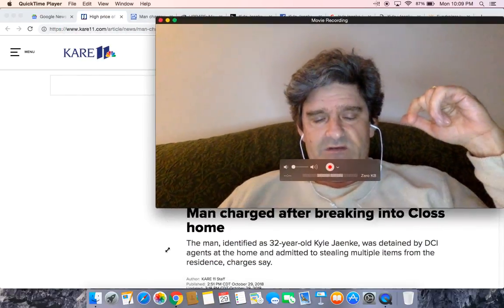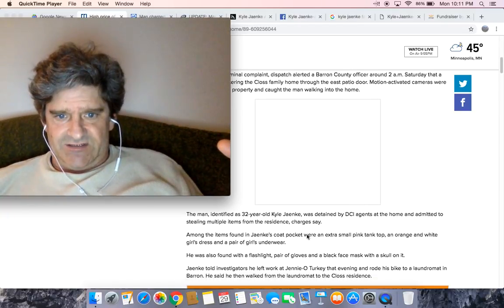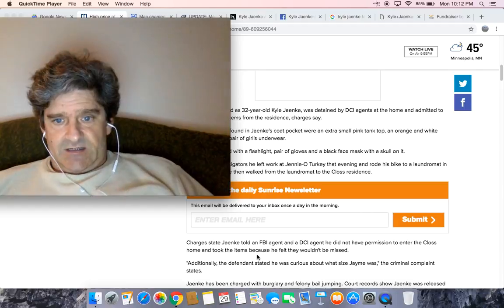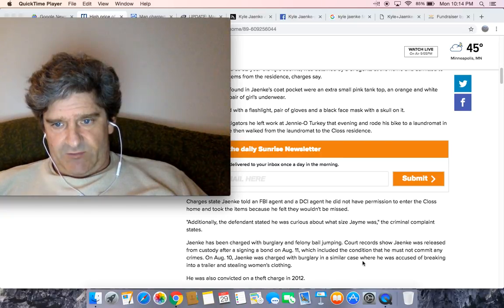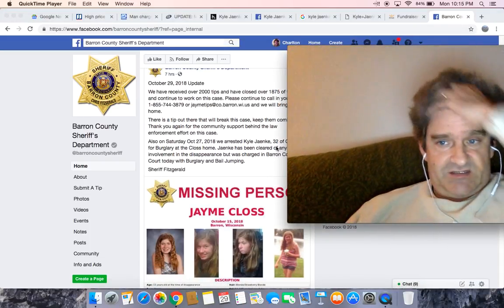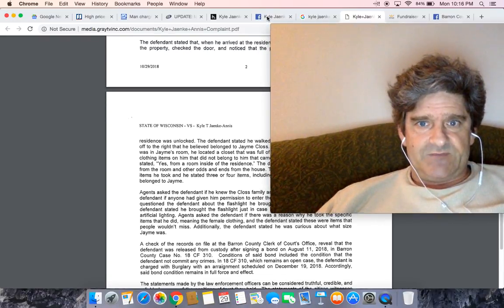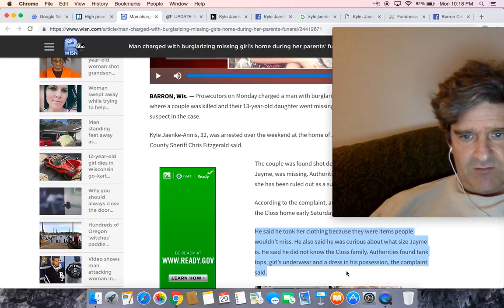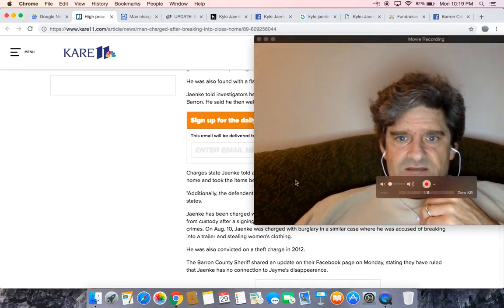Man arrested for burglarizing Jayme Closs home, stealing Jayme's clothing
Man charged after breaking into Closs home

Man charged with burglarizing missing girl's home during her parents' funeral

UPDATE: Man arrested for breaking into Closs home, stealing Jayme's clothing

Kyle Jaenke Annis Accused of Jayme Closs Home Burglary

Man charged, accused of burglarizing home of missing Barron Co. teen

32-year-old Cameron man charged with burglarizing Barron home of Jayme Closs

Man arrested in burglary at home of missing girl Jayme Closs, officials say